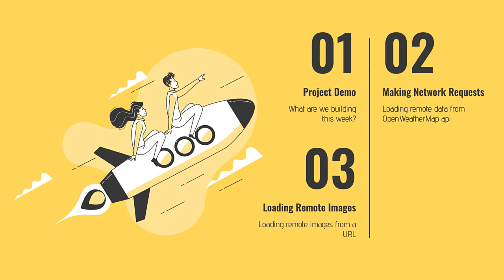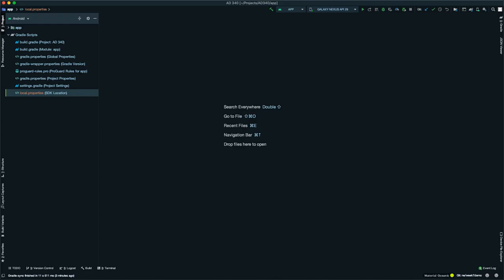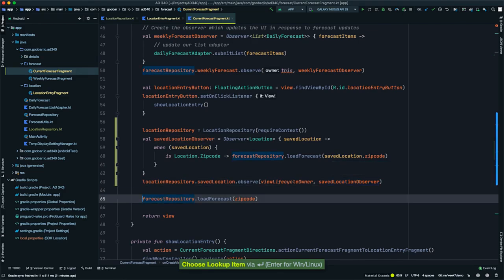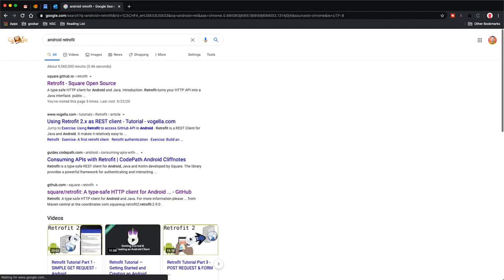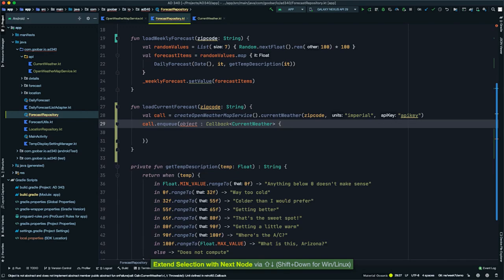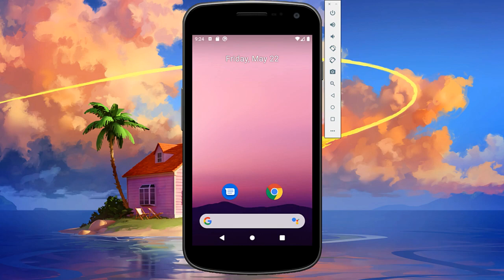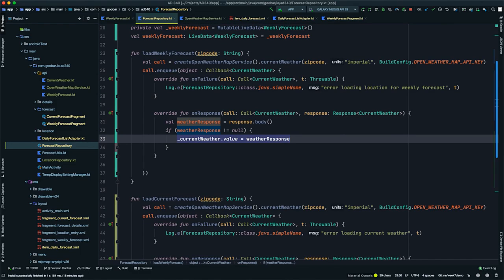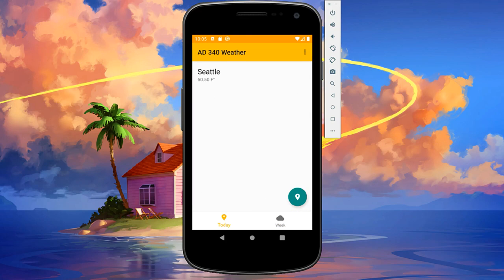Android Development Course - Loading Data With Retrofit (Week 7) | Elsoft Consulting LLC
This week's lecture will teach you how to load remote weather data using the open-source library Retrofit, and how to load images from a URL using the image loading library Coil.

This is lecture 7 in a 9-week series on mobile app development with Android and Kotlin.  In this Android development course for beginners, you'll learn the fundamentals of Android development with Kotlin while building a simple weather app using Android Studio.

🤔This week's lecture covers the following questions:
- How to load data from a remote API using Retrofit; an HTTP client library for Android/JVM?
- How to listen to changes in SharedPreferences values?
- How to load and display remote images using the Coil image loading library

CREDITS: youtu.be/JGEsLpC6IU4